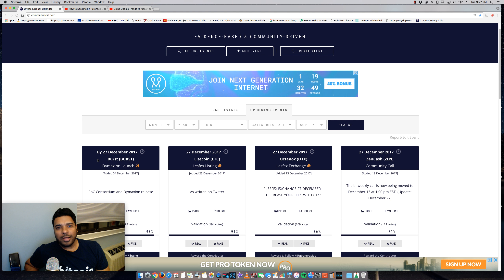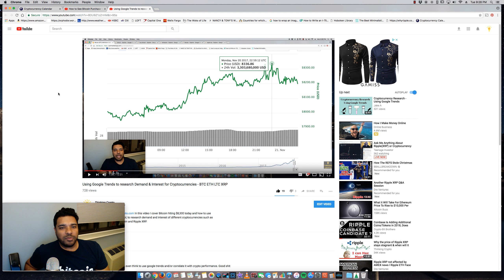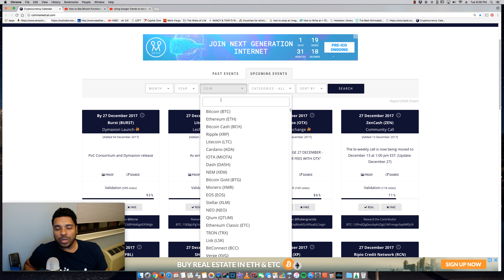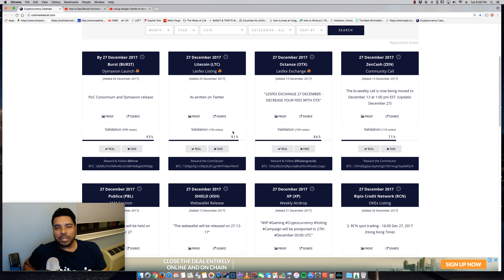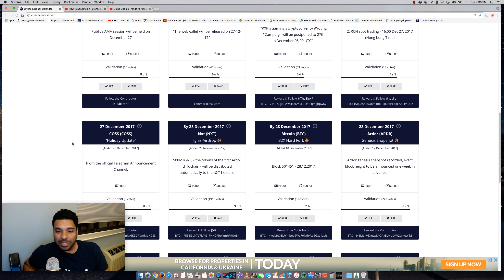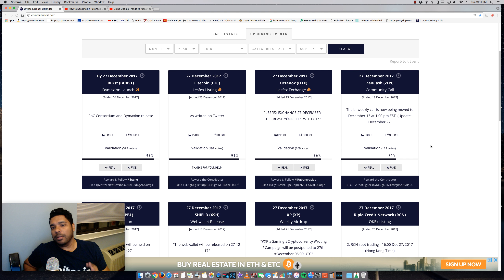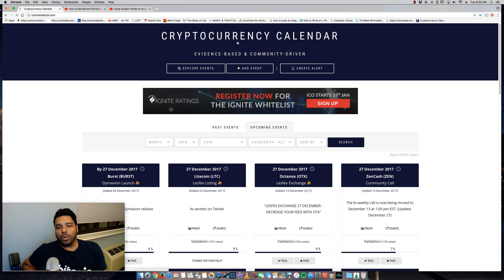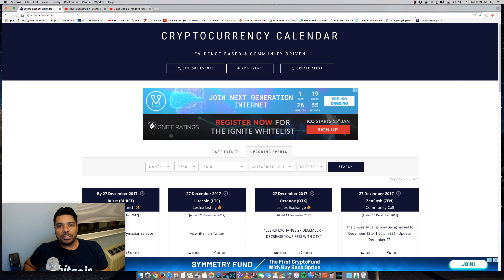How to Know Which Altcoins are Worth Investing in with Crypto Calendar - Crypto Investing Tips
- This great site provides a cryptocurrency calendar that can give you insight into which altcoins to invest in. It is community driven and provides proof and sources for the information. See the upcoming events, releases, coin supply and major annoucements for many different coins.

BTC - 3GPcKwB3UGML4UiYqZM6BYx7Nu5Dj7GKDD
ETH - 0x7929e49cabe8d95d31392eaf974f378b508da2f4
LTC - MWMhsyGX7tsTPGS2EtSCAWpy3ywCv25r6B